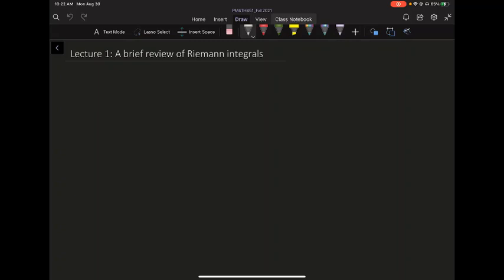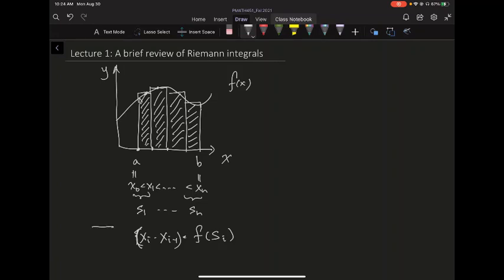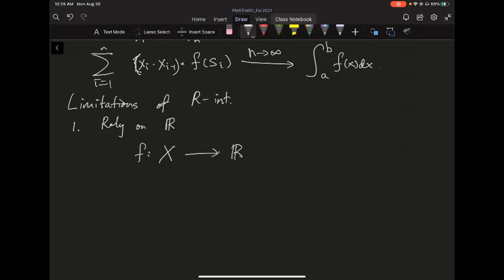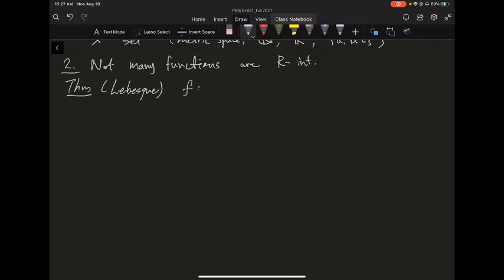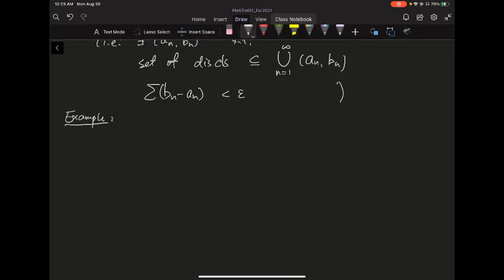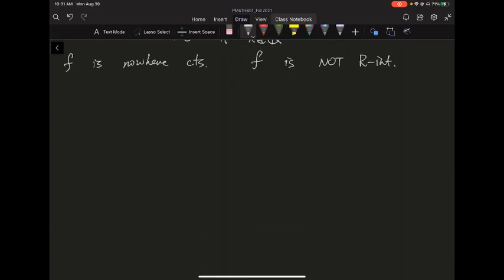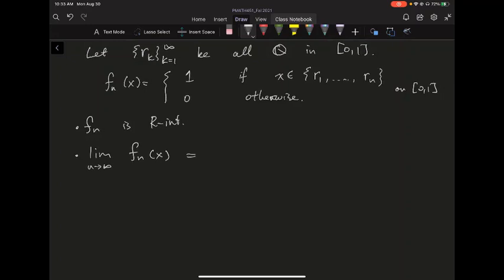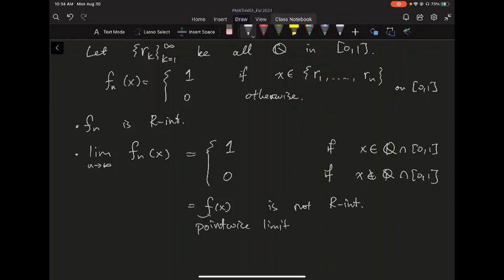Measure and Integration - Lecture 1 part 1